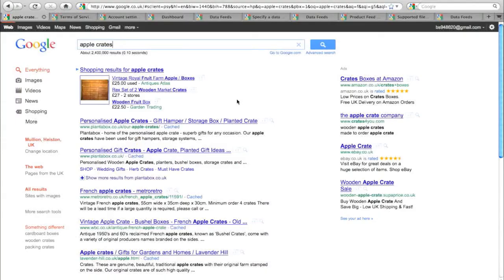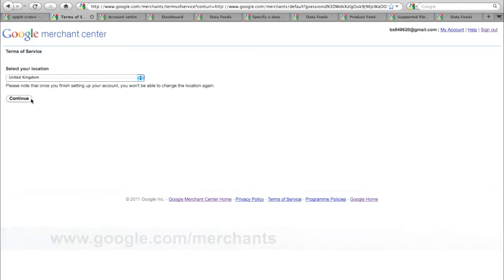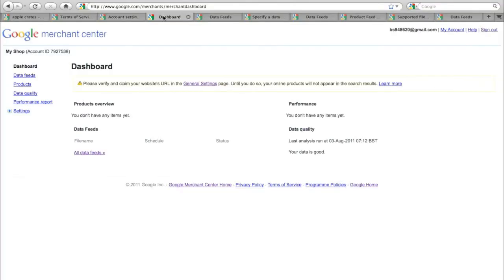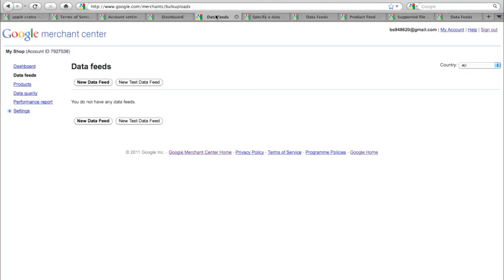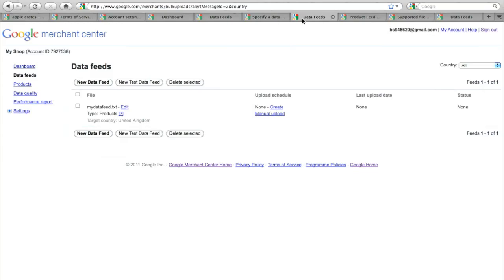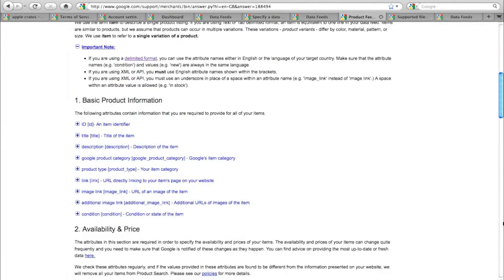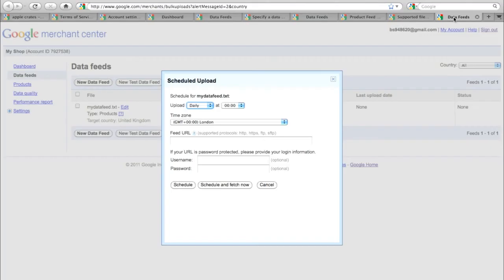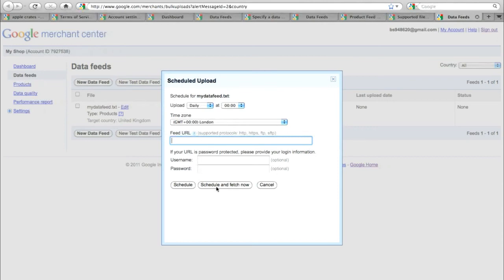"How To..." Get Your Business on Google Merchant Center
"How To..." Get Your Business on Google Merchant Center, a great way of helping customers find your products online in Google Shopping and improving your businesses Google Ranking.